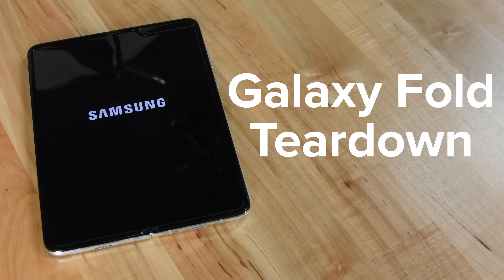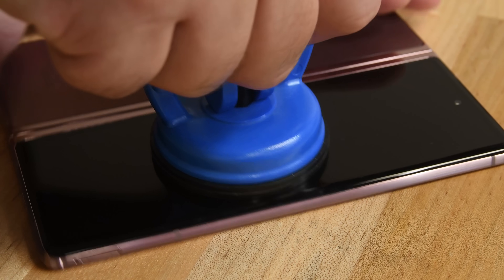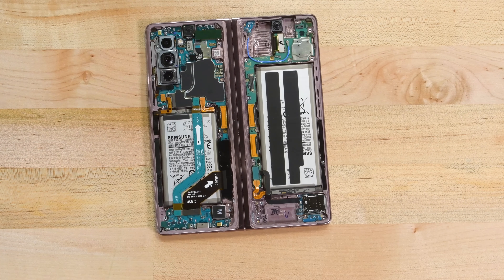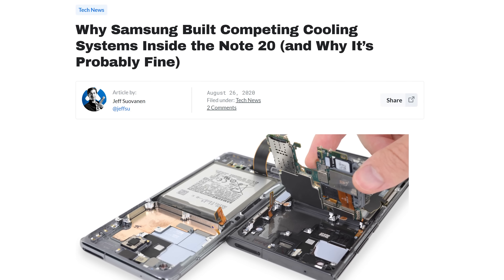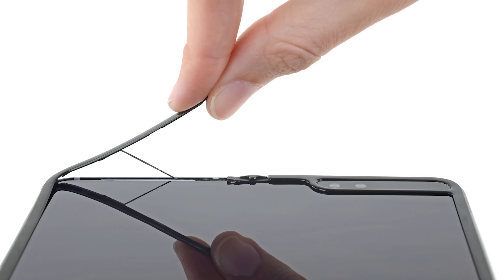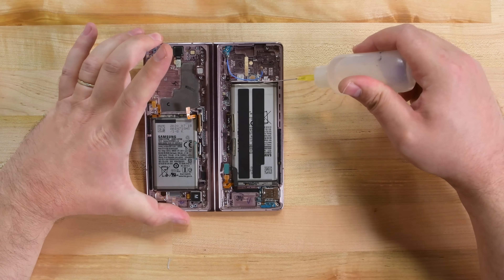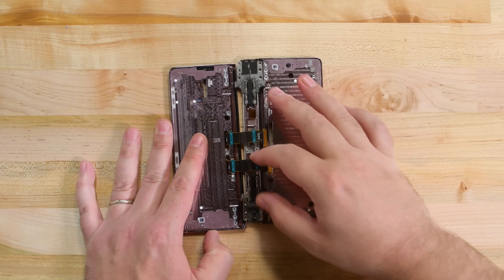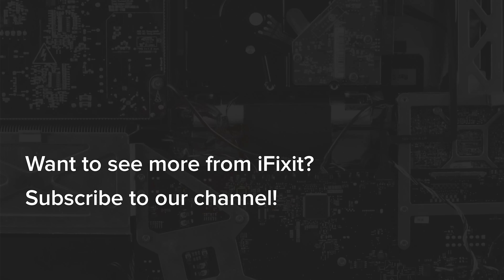Z Fold 2 Teardown: 3rd Time’s The Charm?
One year after Samsung kick started the folding phone trend with the Galaxy Fold, we’ve got our hands on its first second-gen foldable: the Z Fold 2. It already looks and feels much better than last year’s Fold, and we haven’t even opened it yet! Hopefully these improvements extend to the inside and to the repairability. One thing’s for sure, an accessible repair manual from Samsung has already boosted this device’s score over previous generations. Let’s get inside and see what other changes Samsung has made.